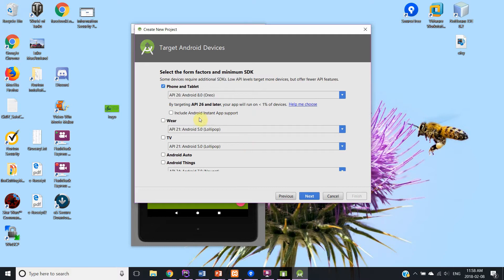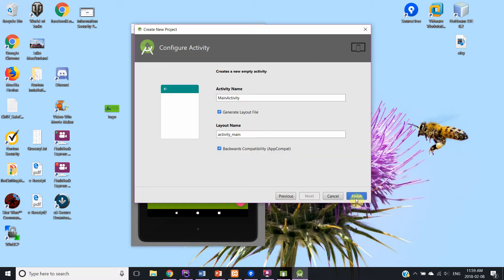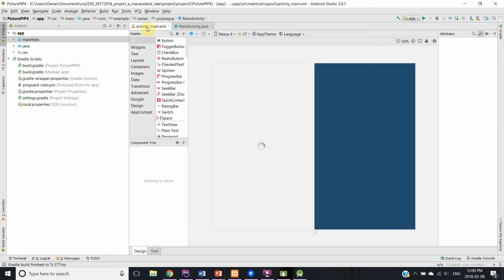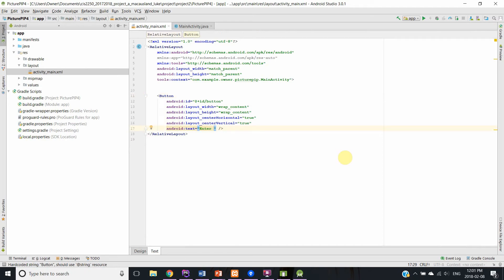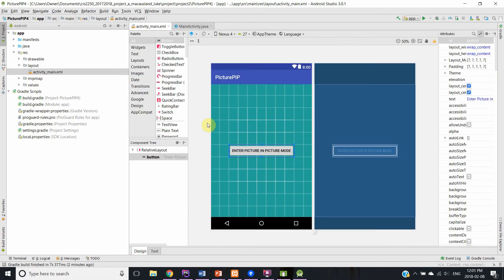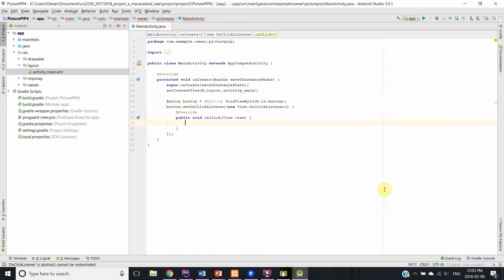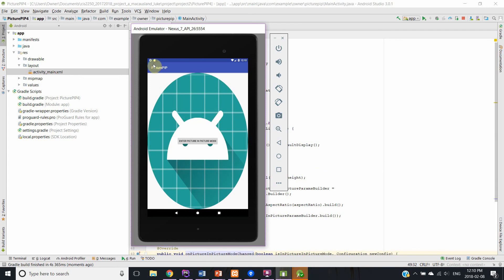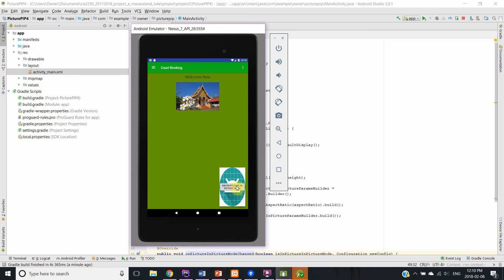How To Implement Picture-In-Picture Mode (PIP)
This tutorial will show you how to implement picture in picture mode in android studio, for use on an android device.
When view the video if your having difficulties viewing the code, up the quality in the video to a higher rating.